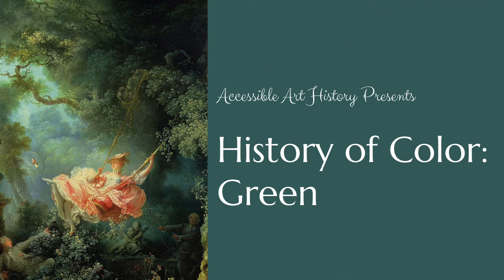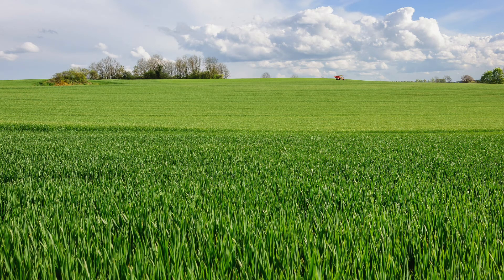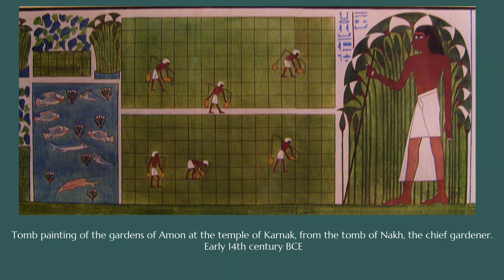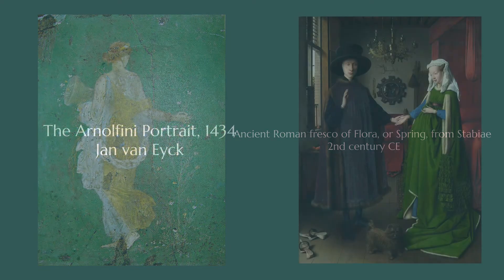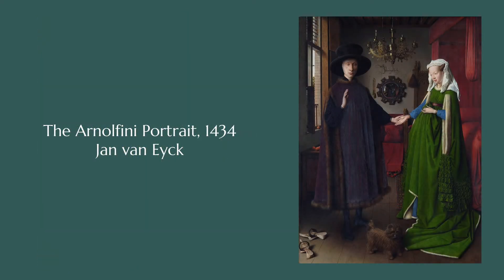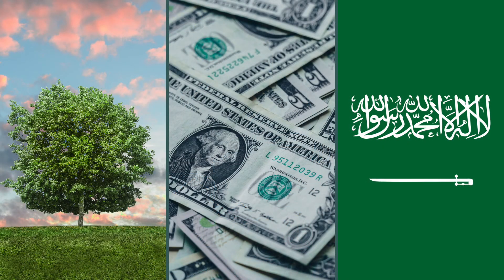History of Color: Green || Art History Video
In this video, I explore the fascinating and deadly history of the color green! From nature to money, I cover it all!